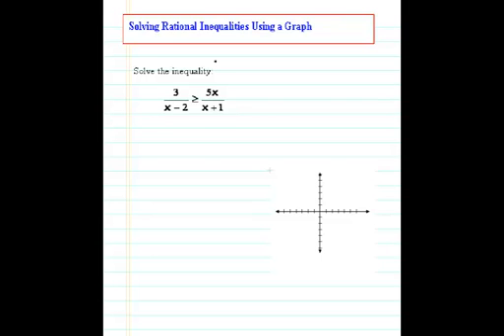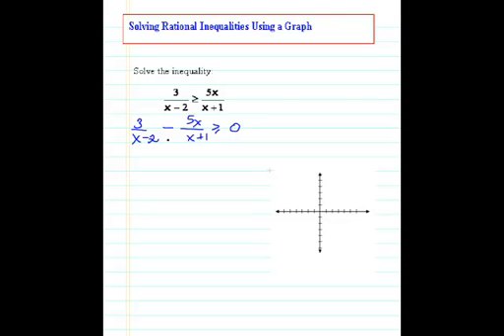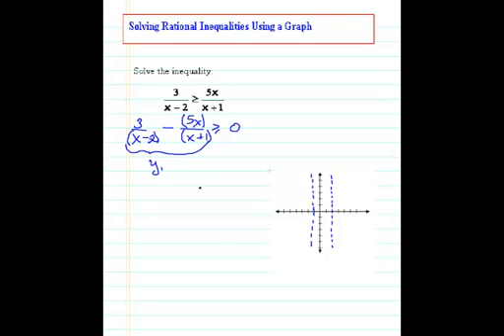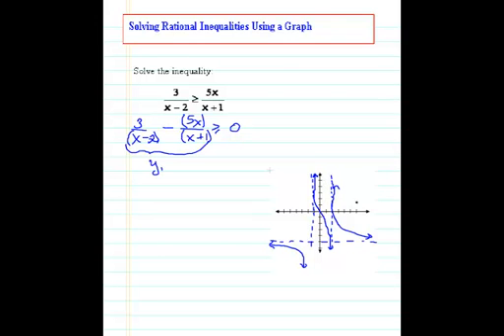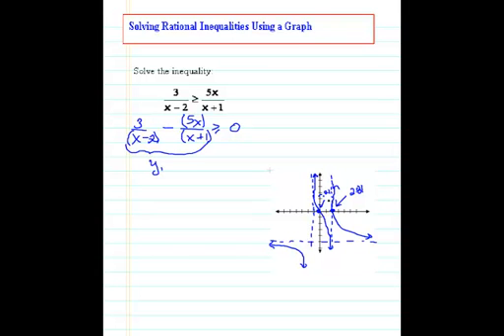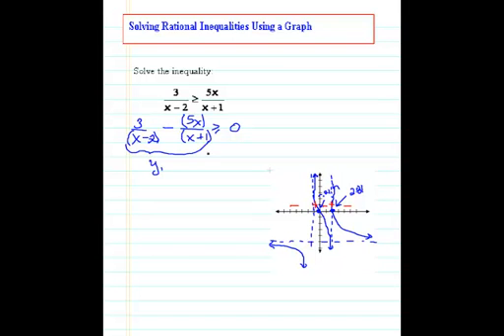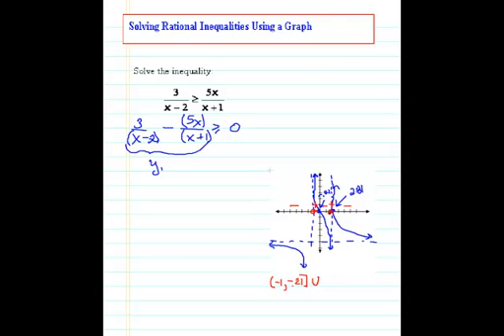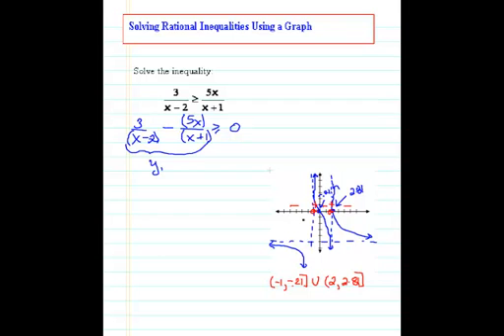Rational Inequalities by Graph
This video podcast is the "ChalkTalk" in the following Learning Object, which contains additional information relating to the problem and solution presented in the podcast